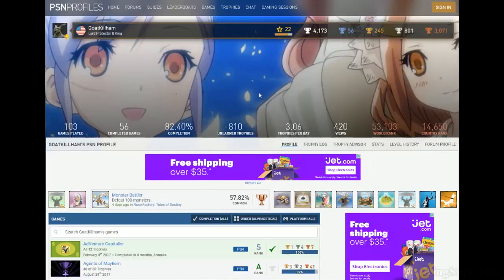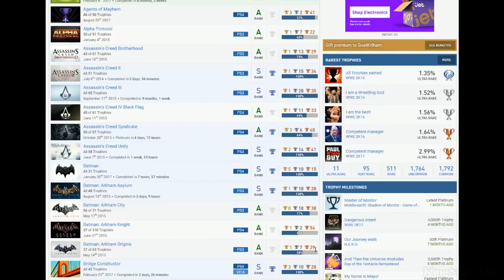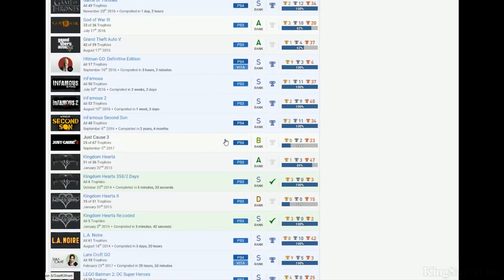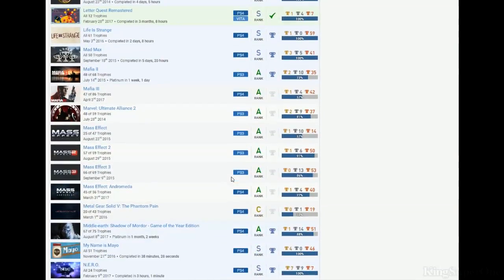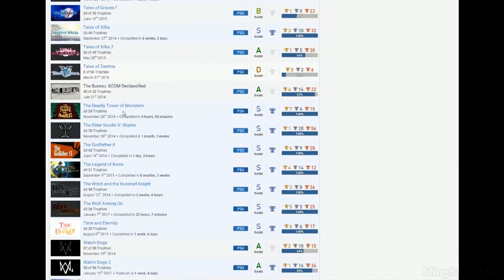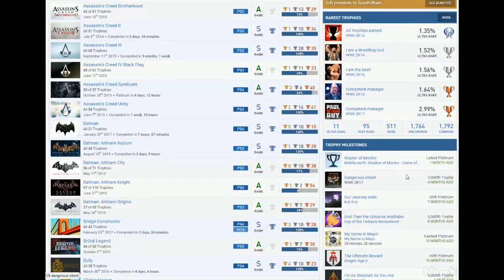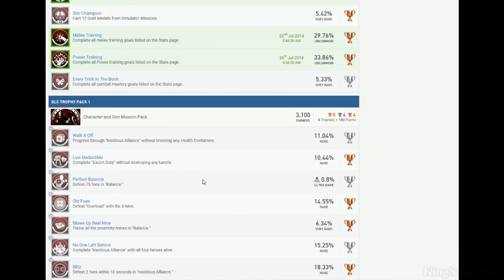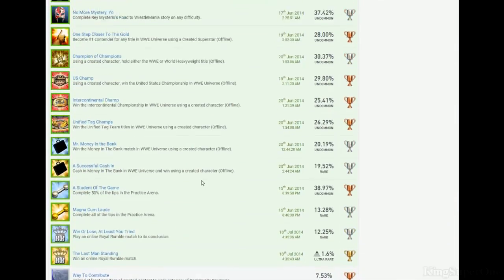GoatKillham | (Bias) PSN User Trophy Review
This is a review praising and criticizing a trophy hunter. You can add him if you want.
Wanna be reviewed?

Good:
*All Saints Row Series (Agents of Mayhem in not really part of the series although he didn't complete it yet)
*Some RPG Plats

Bad:
*Finish all of the nearly plat games
*WWE 12, WWE 2K14, WWE 2K15, WWE Smackdown vs. Raw 2011